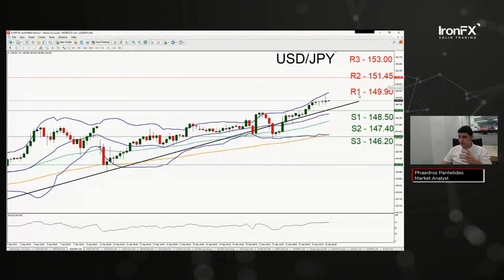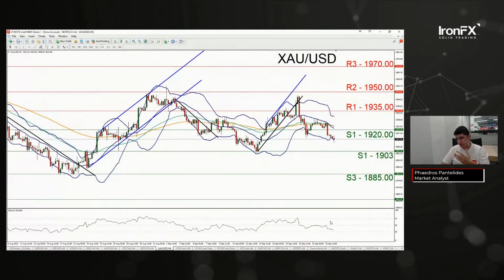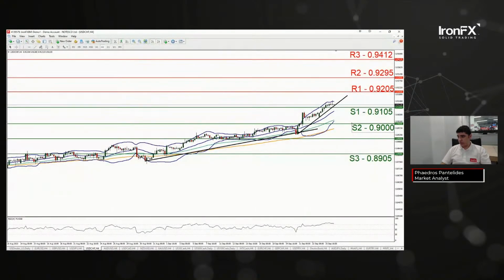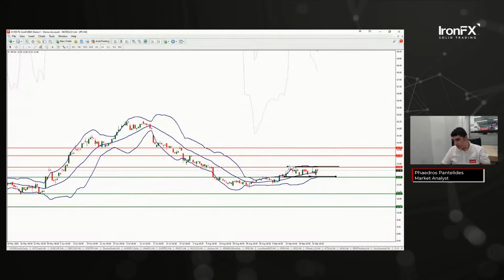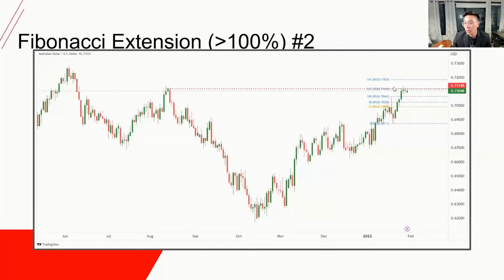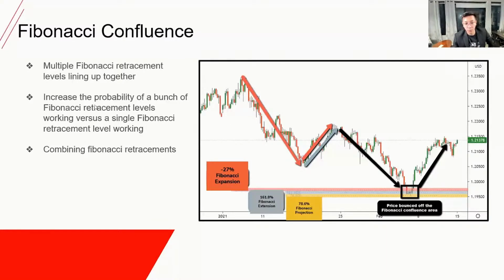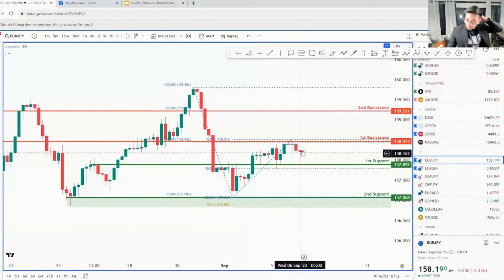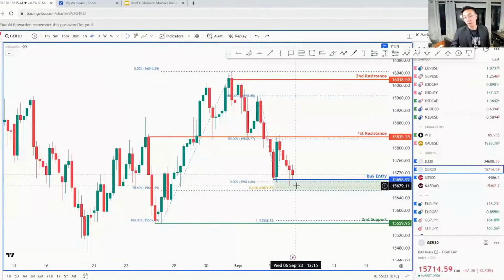IronFX Live TV - Tuesday 26 September